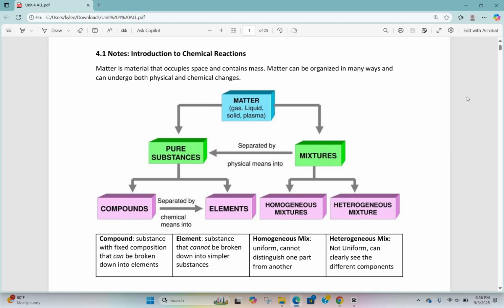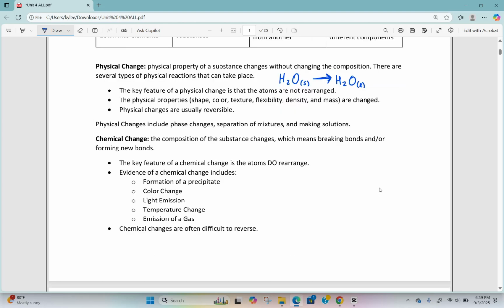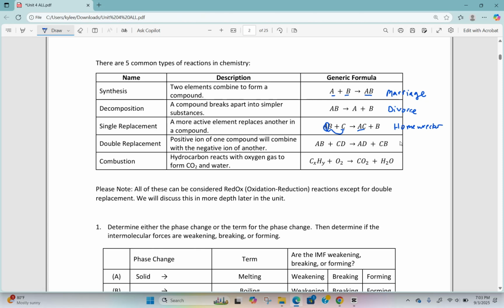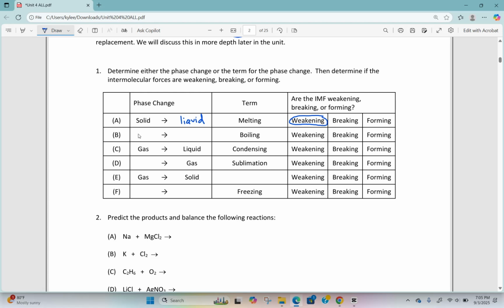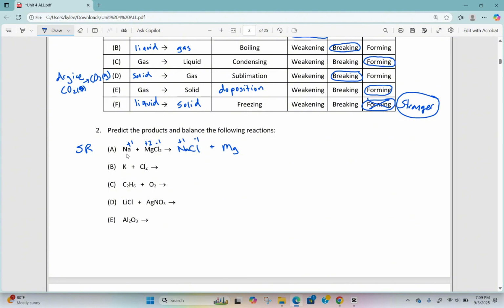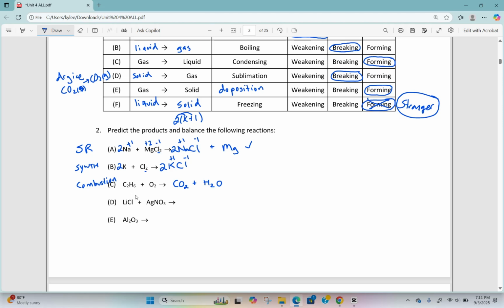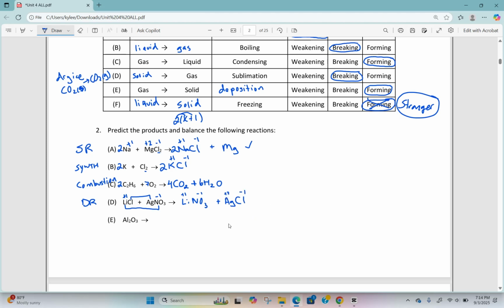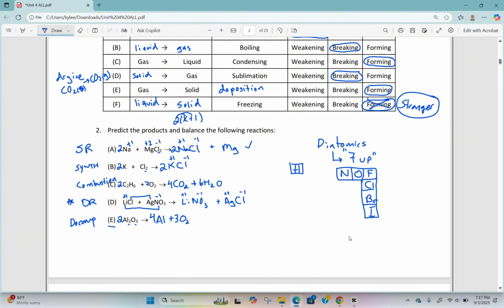AP Chem Made Easy-Unit 4.1